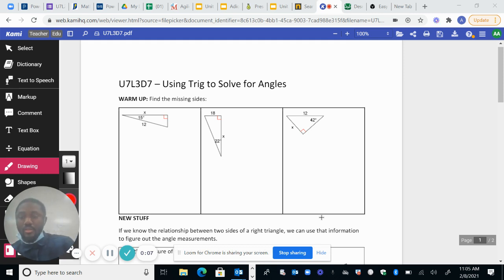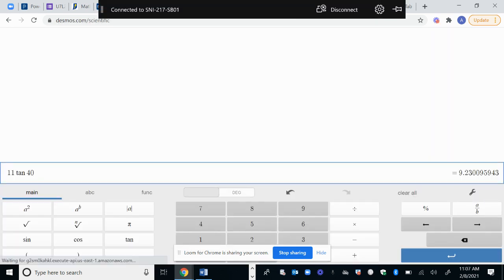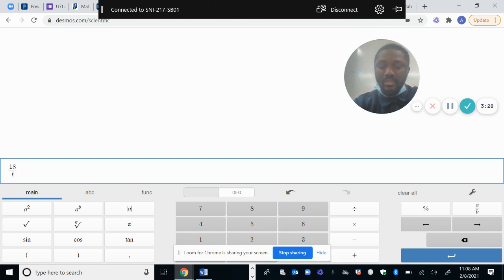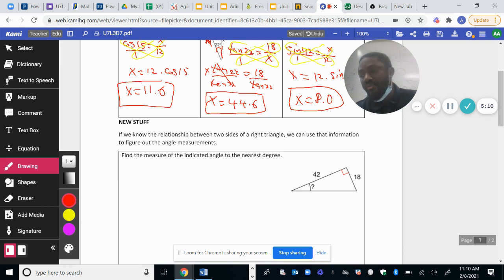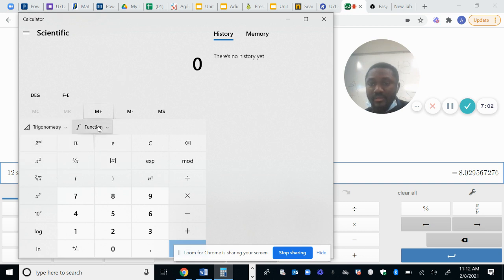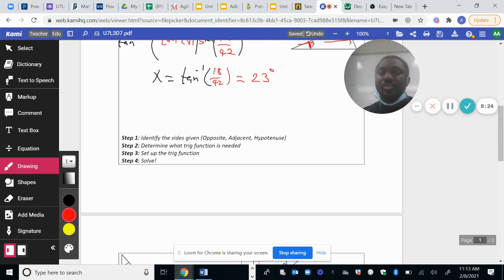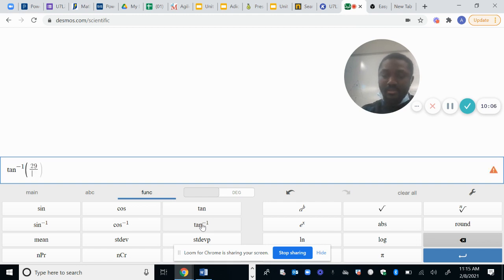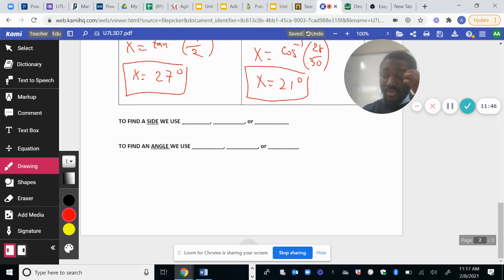using trig to find missing side